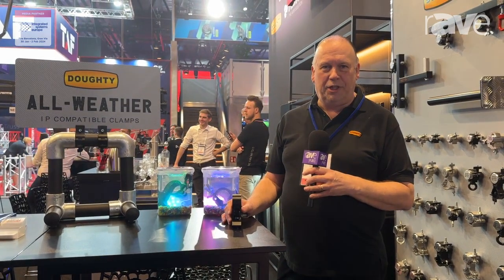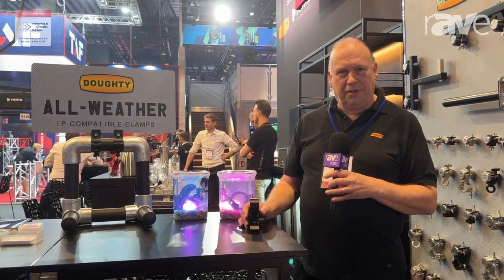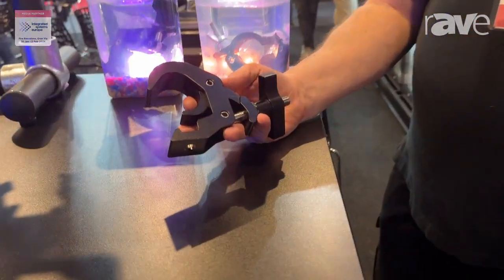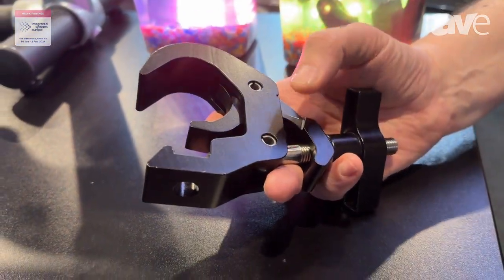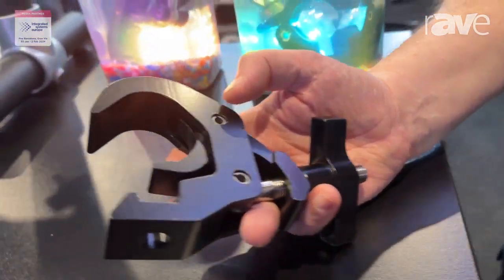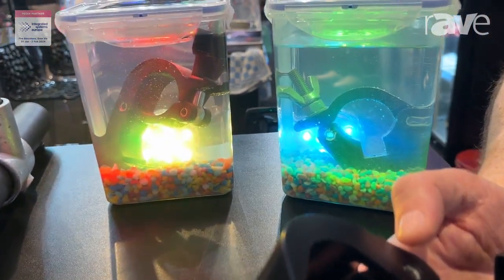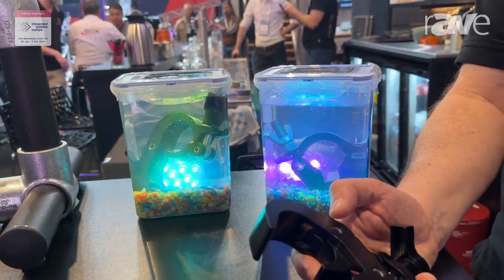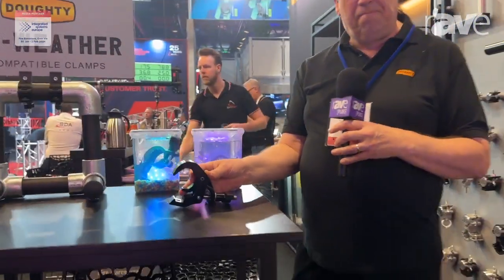ISE 2024: Doughty Engineering Presents All-Weather IP Compatible Clamps for Lighting Fixtures